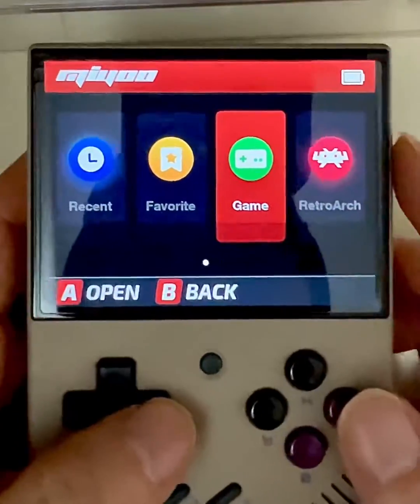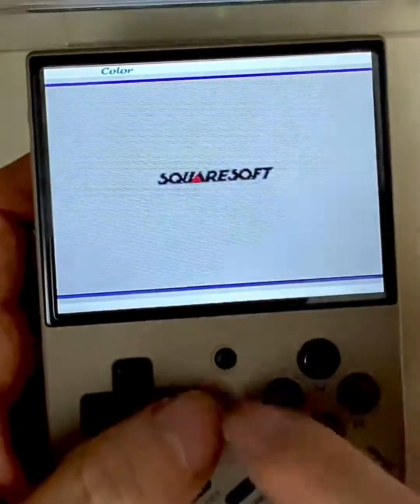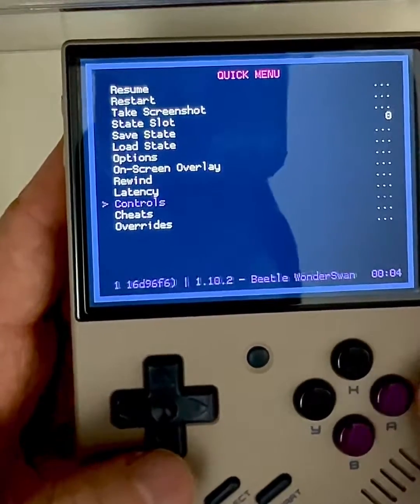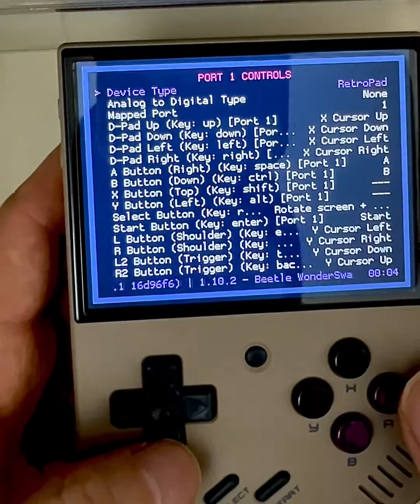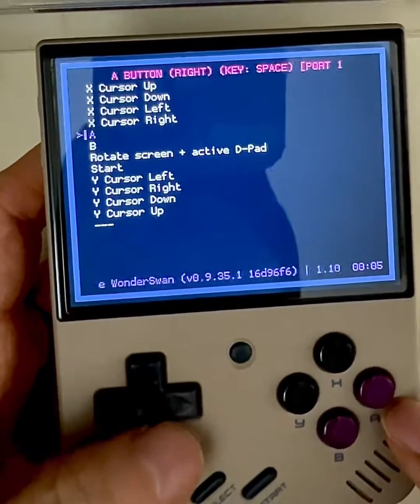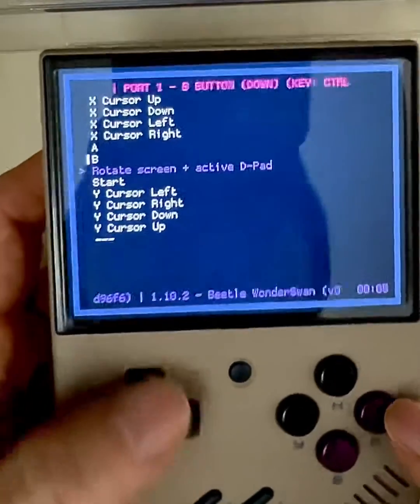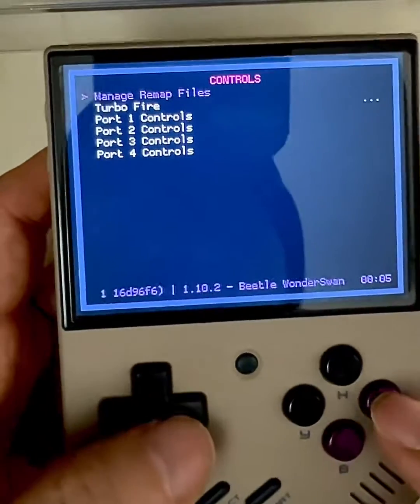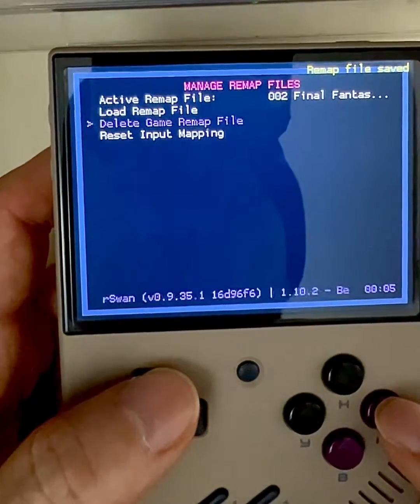How to remap buttons in miyoo mini plus. Retroarch. Remap key controls.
I found there’s not video talking about remaking keys, controls. I found the guide in onion os GitHub page.

To do this, launch a game from the system to want to change.

Press MENU+SELECT to go into the RetroArch quick menu
Choose Controls › Port 1 Controls.
Navigate to the key you wish to reassign and press A to view a list of the various in-game controls available.
Confirm your selection with A.
The changes are saved automatically when exiting the menu.
Saving individual game, core, or content remaps

After making the changes as above,
press B to go back one level.

Then go to Manage Remap Files and choose one of the following:
Save Game Remap File - for just this game.
Save Core Remap File - for everything the core plays.
Save Content Remap File - for everything in the same Rom folder.

Notes:
Highlighting a mapped key and pressing Y will clear/disable it.

Content Remap File saving is recommended over Core Remap File as some cores serve multiple systems.

For more information regarding RetroArch inputs and controls please review the libretro documentation here.